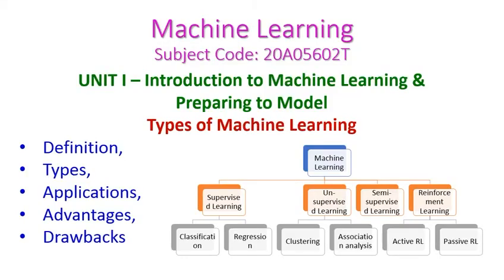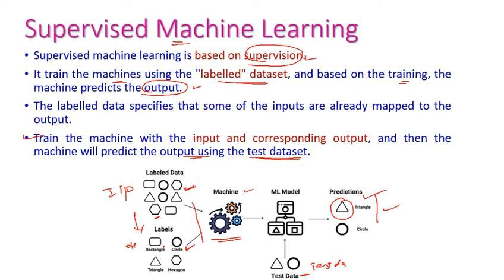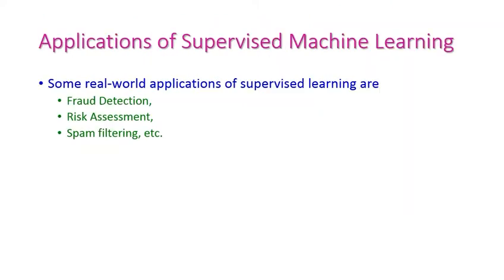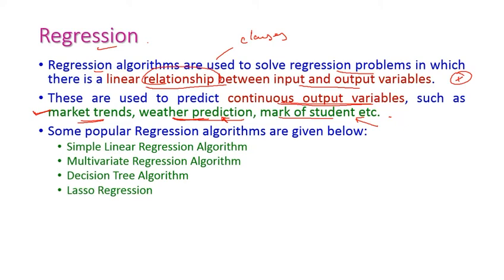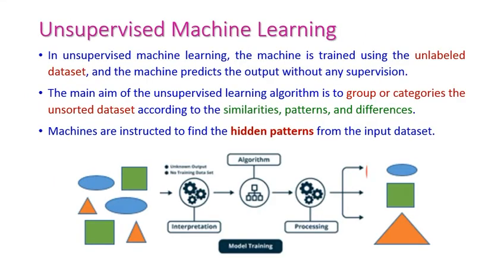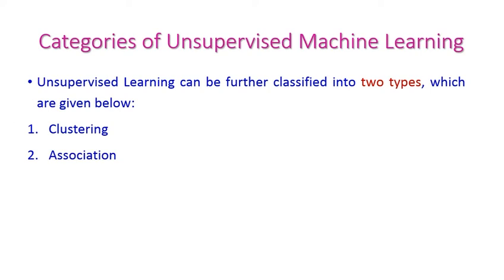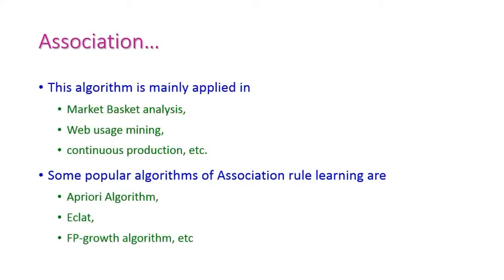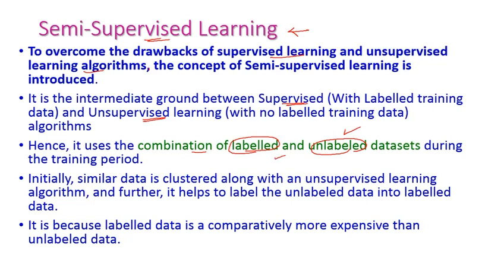7 January 2026